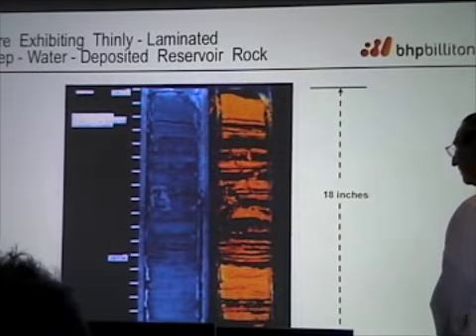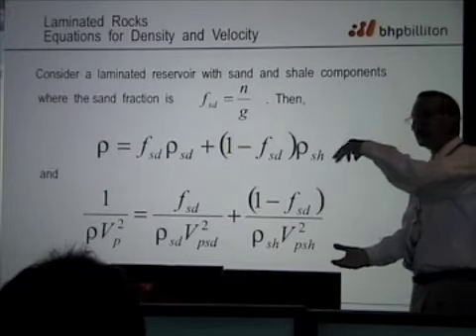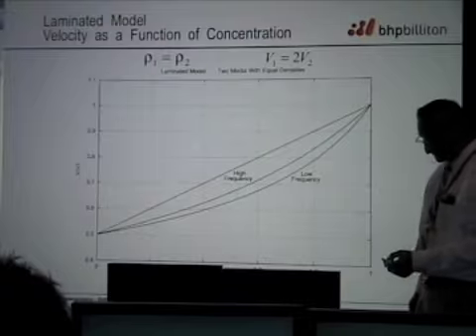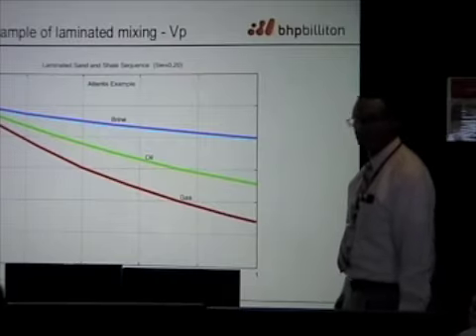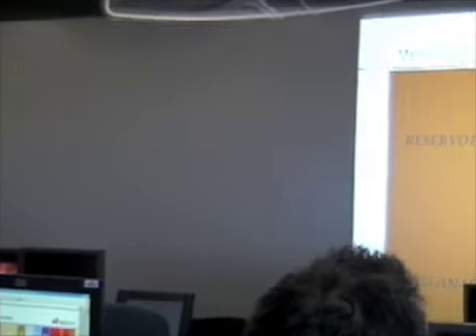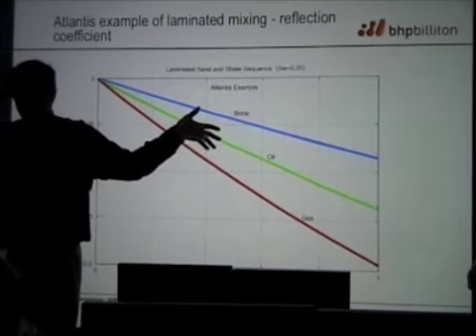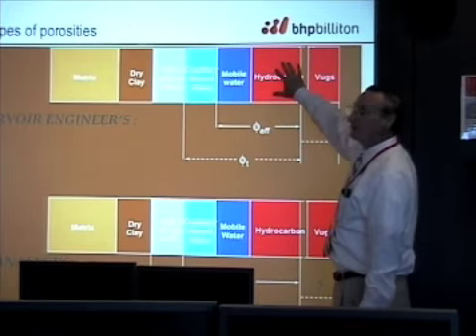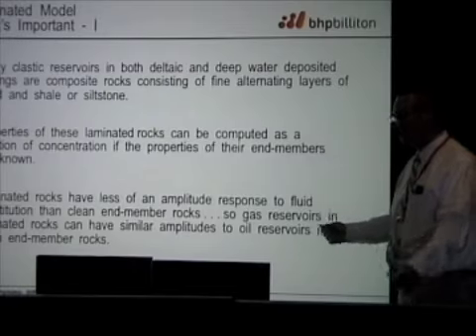QI Course (lecture 6)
"Composite Rocks and the Laminated Model"